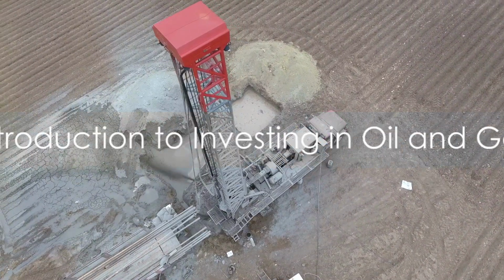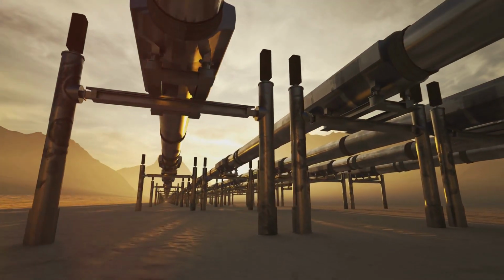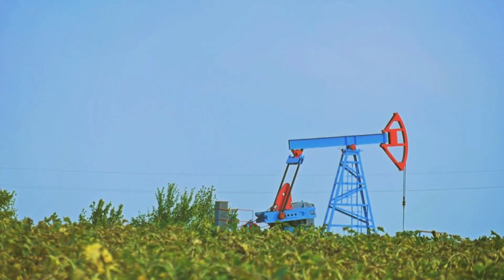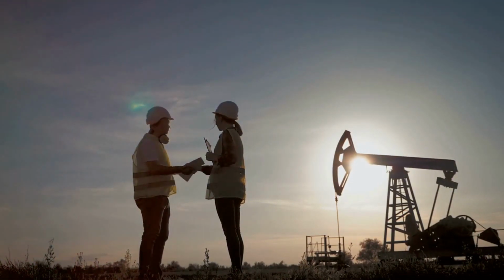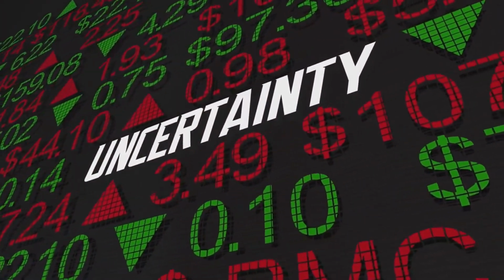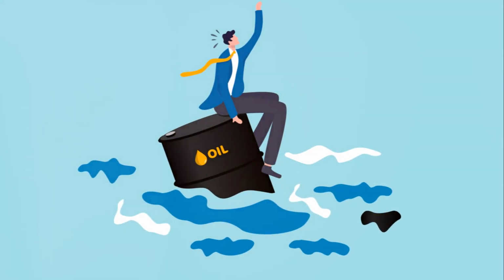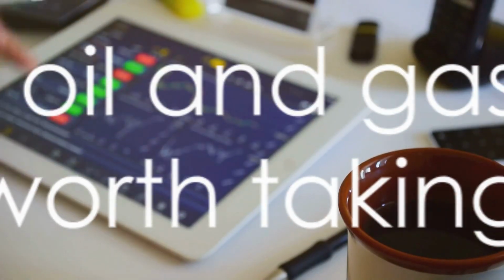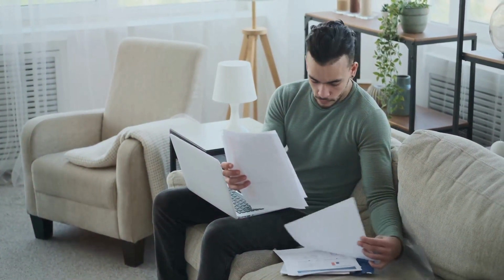Unlocking Success: Fuel Your Future Strategies for Oil and Gas Investments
In this video, we will dive deep into "Fuel Your Future Strategies for Oil and Gas Investments," uncovering the key insights and tactics you need for successful investments in the oil and gas industry. Join us to learn from experts and take your investment game to the next level.